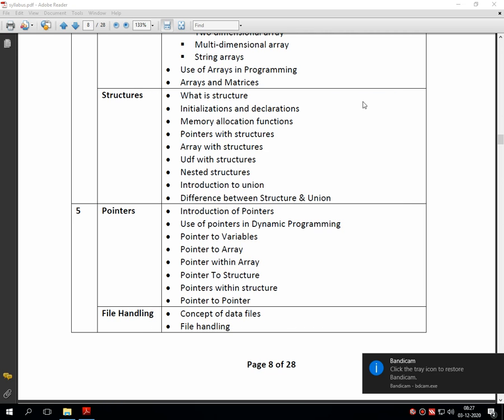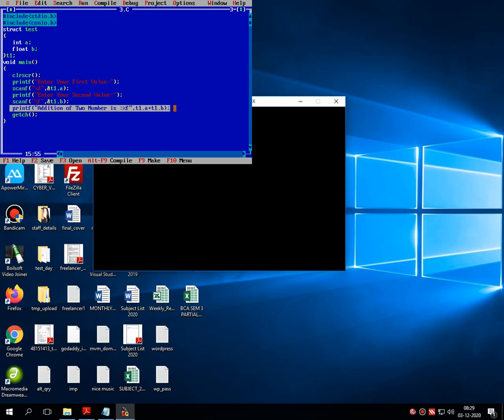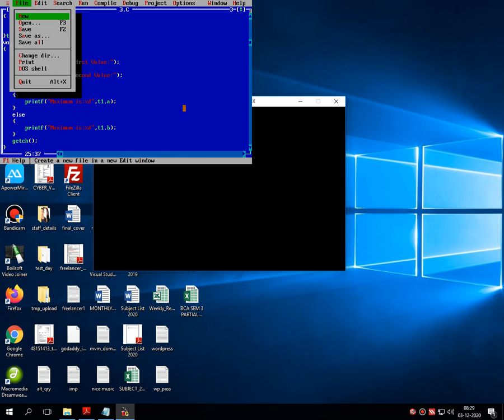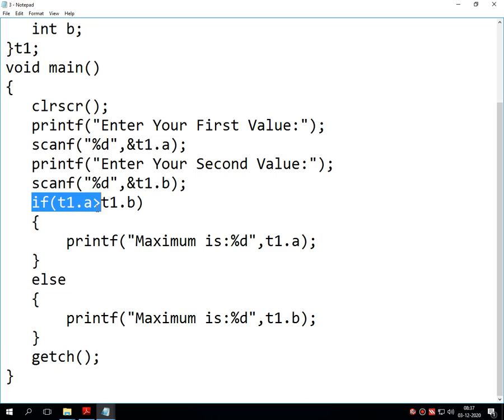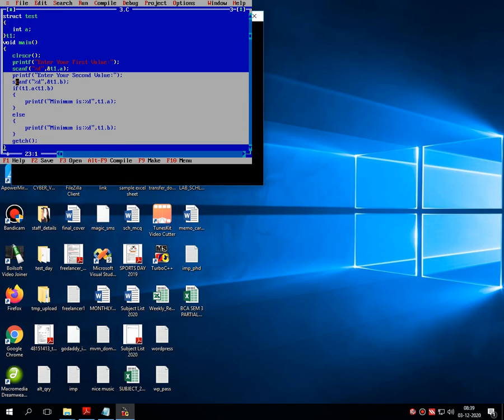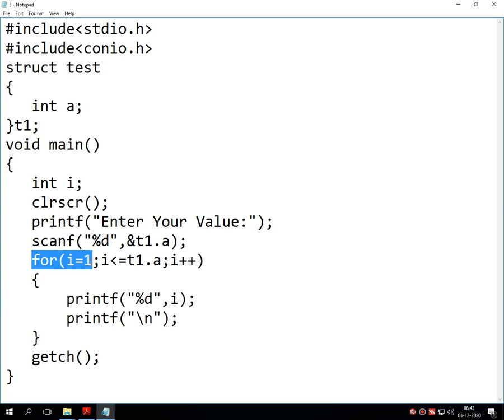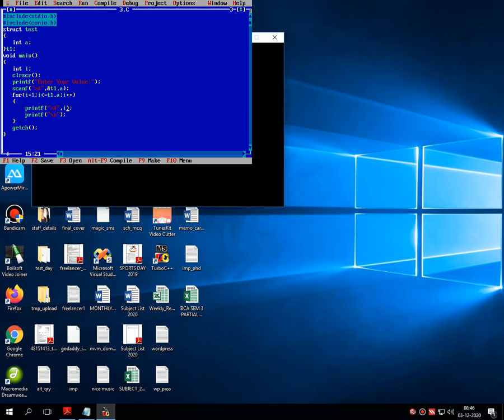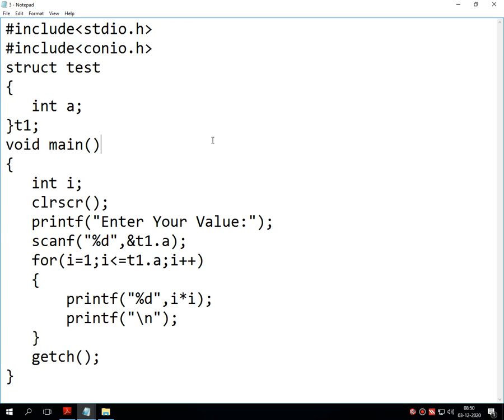UNIT-4 LEC-6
This Lecture contains the detail discussion about how to use decision making statement, looping control structure in structure.